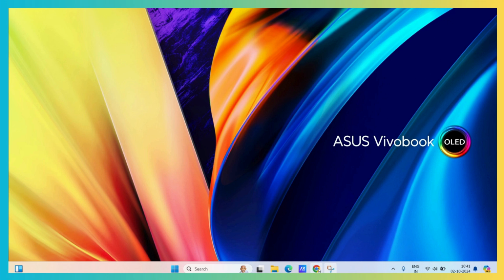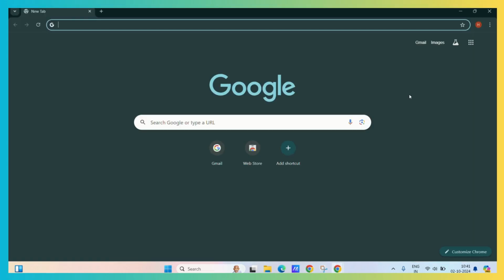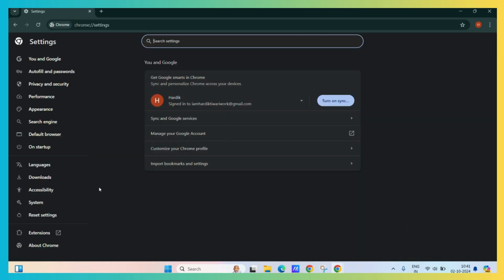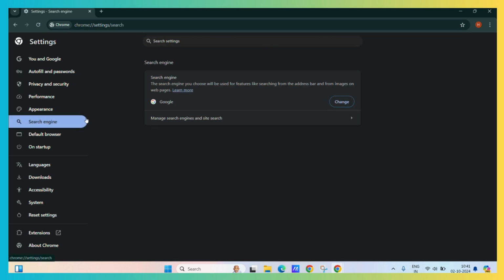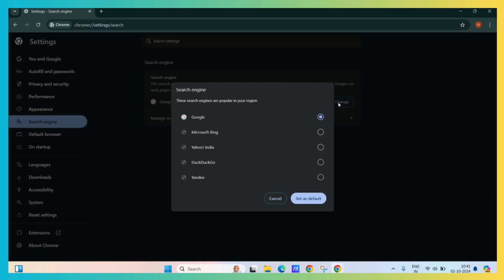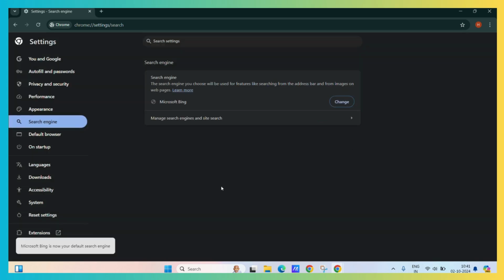HOW TO Change the Default Search Engine on Google Chrome – Quick and Easy Guide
Want to switch the default search engine on Google Chrome? In this video, I'll show you how to change your search engine in just a few steps. Whether you prefer Google, Bing, DuckDuckGo, or another option, this tutorial will help you customize your Chrome browser to suit your preferences. Quick, simple, and useful for any device!